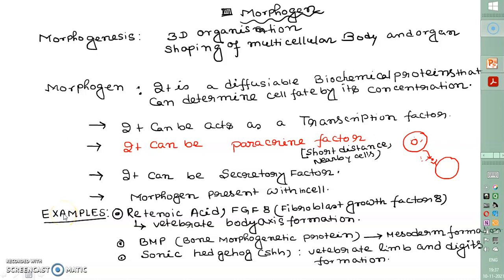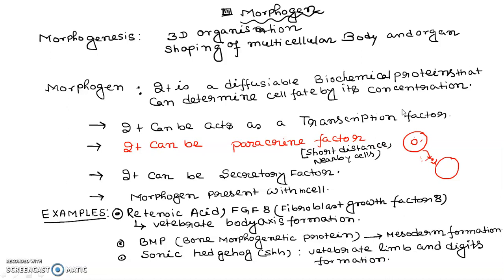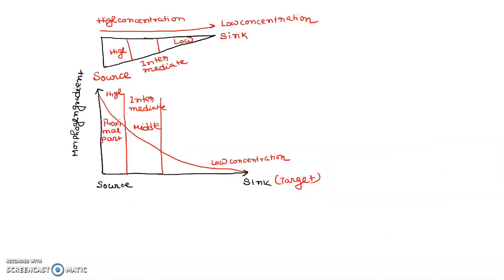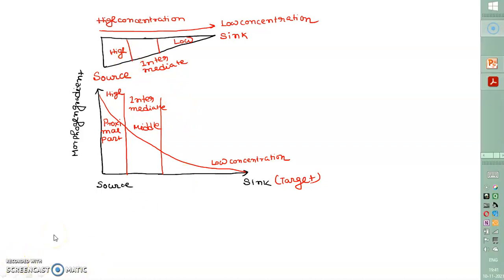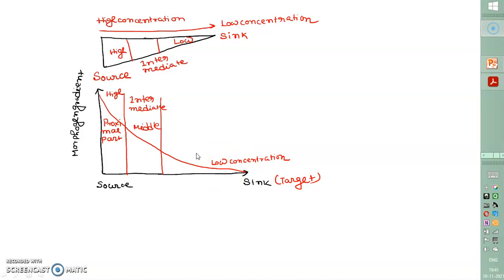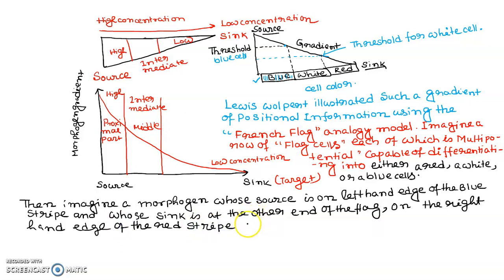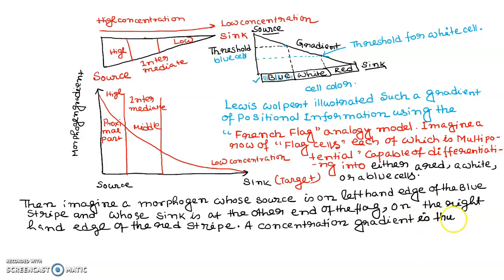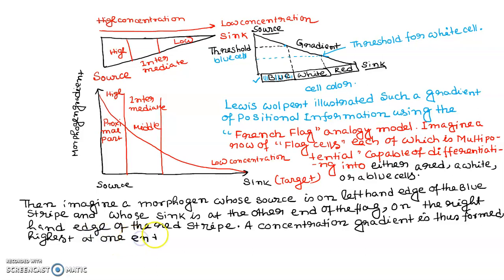MORPHOGEN GRADIENT FOR CSIR NET LIFESCIENCES/MORPHOGEN/ MORPHOGEN DVELOPMENTAL BIOLOGY -UNIT-V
MORPHOGEN  GRADIENT
French flag analogy model
what is morphogen
how morphogen gradient plays an important role
what is the role of morphogen in the development
morphogen as a paracrine signaling molecule